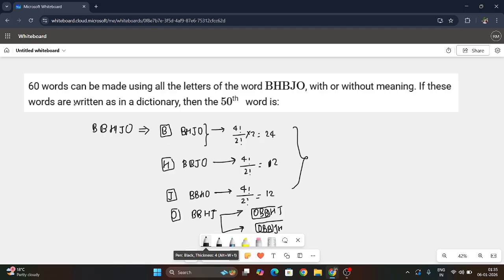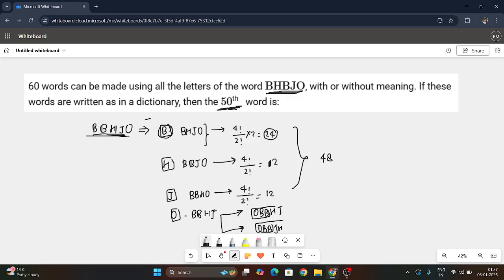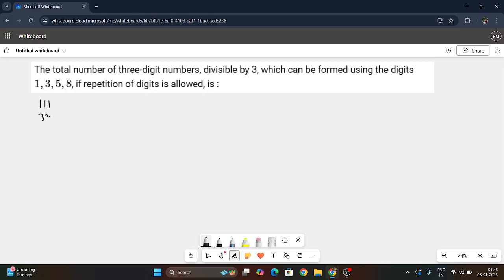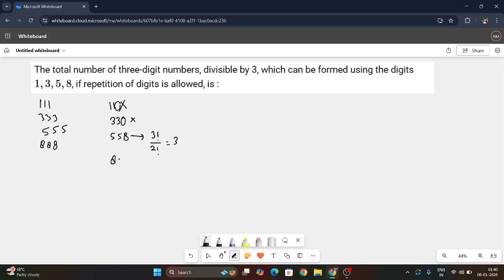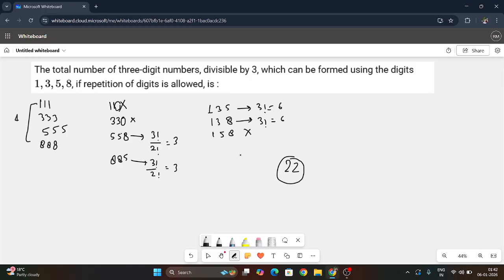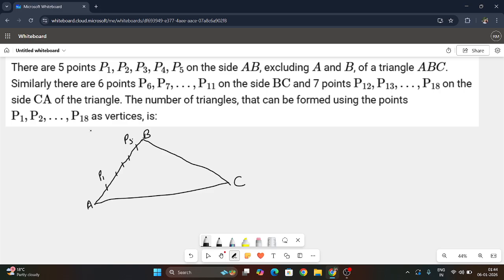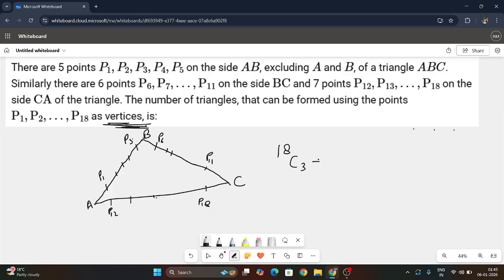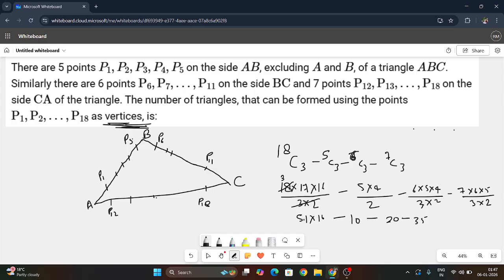P and C pyqs